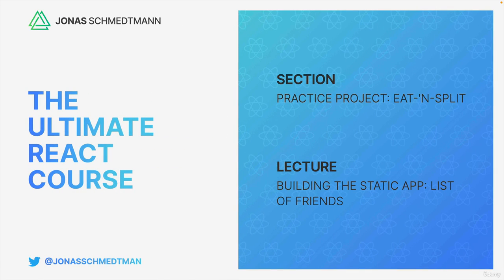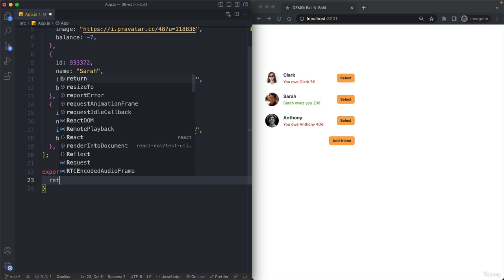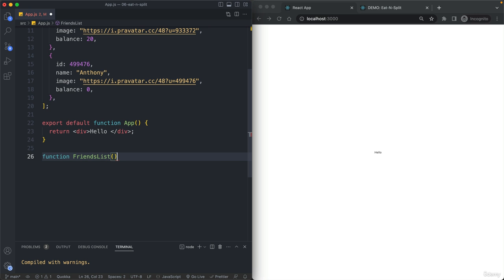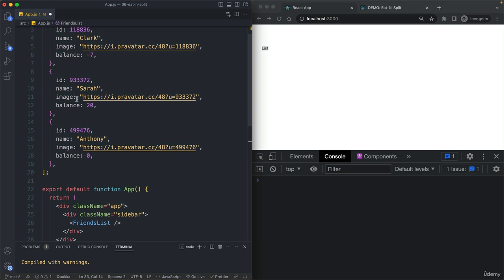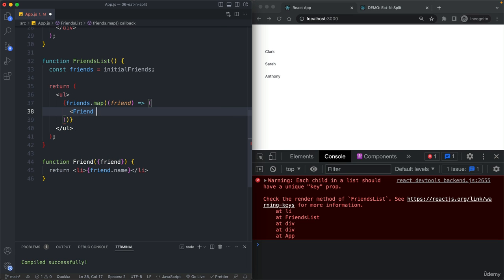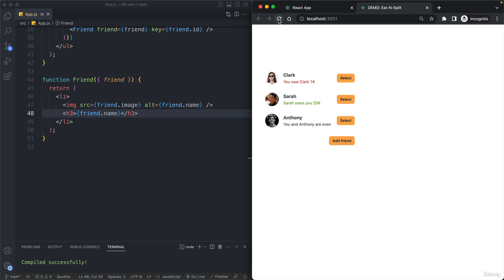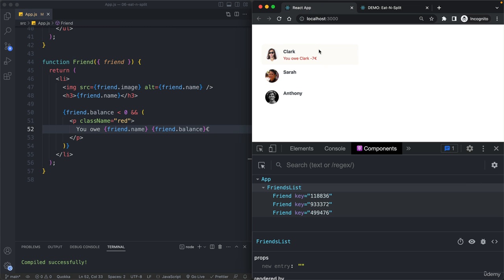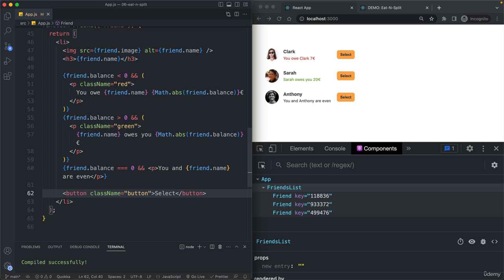003 Building the Static App List of Friends